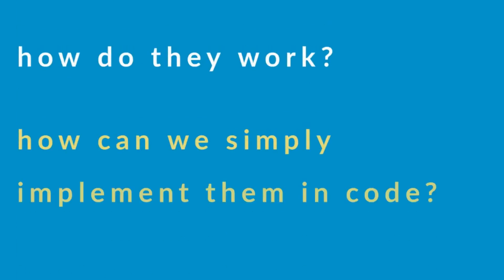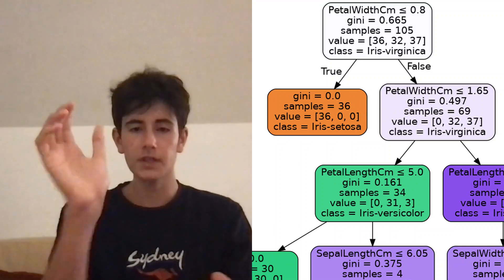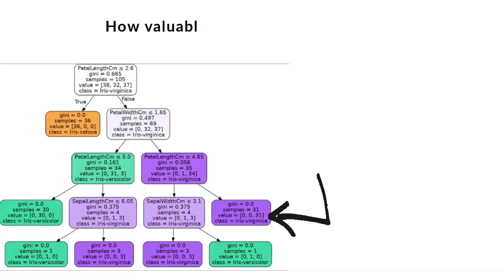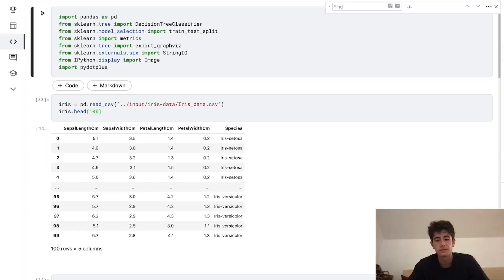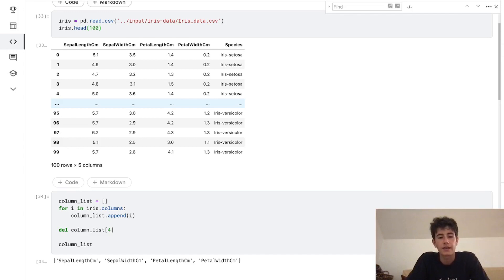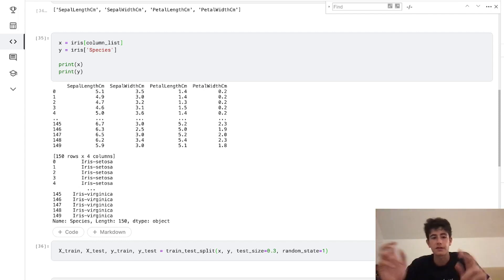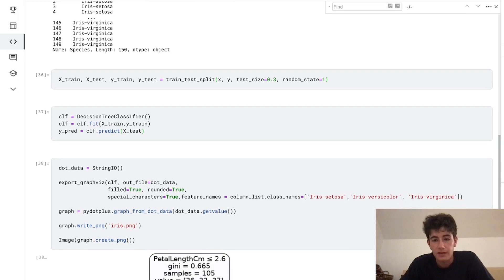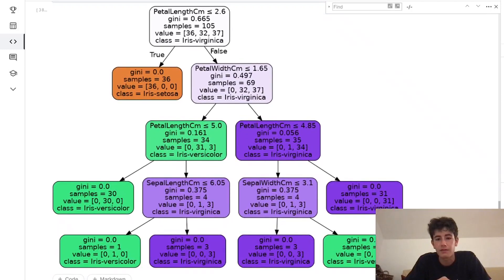Decision Tree Classification Explained With SciKit Learn in Python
Timestamps
0:00 - 0:23 Intro
0:23 - 0:55 What Does A Decision Tree Look Like?
0:56 - 1:50 A Deep Dive Into Our Dataset
1:51 - 2:26 How do Decision Trees Come Up With Questions?
2:27 - 4:09 Gini Impurity & Information Gain
4:10 - 4:56 Decision Tree Pseudocode
4:57 - 10:45 Code Review
10:46 - 11:14 Outro

If you have any questions or if you want me to attach the code lmk down below!!
Consider...

i would love to hear any suggestions you have :)